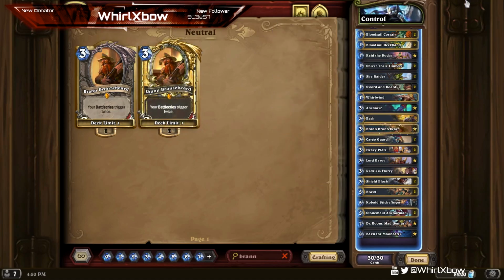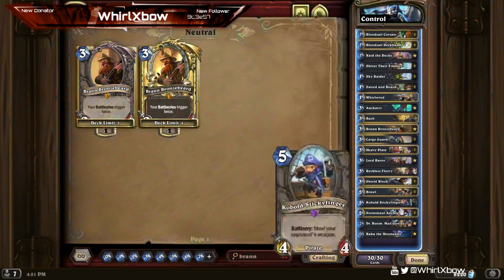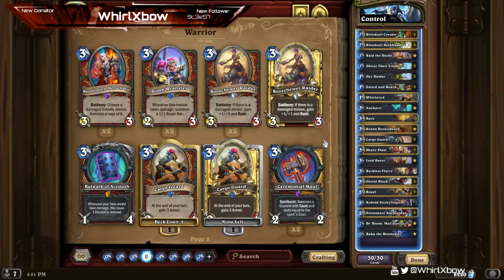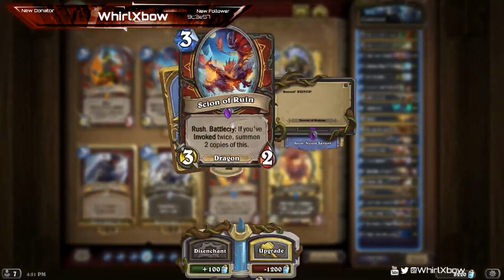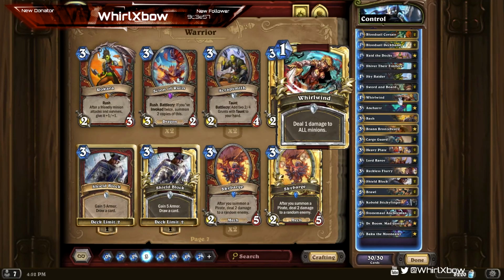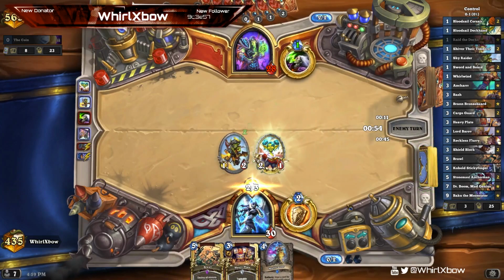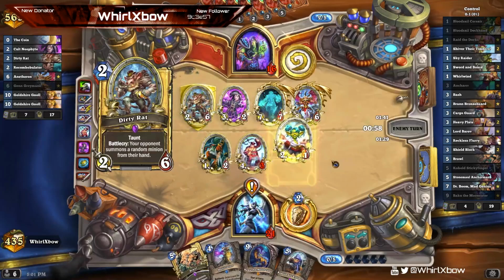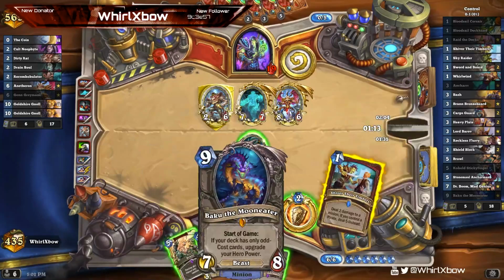RAID THE DOCKS IS HOT TRASH | Odd Warrior | Voyage to the Sunken City | Wild Hearthstone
Hey guys,

### Control (v1.1)
# Class: Warrior
# Format: Wild
# Year of the Hydra
# 2x (1) Bloodsail Corsair
# 2x (1) Bloodsail Deckhand
# 1x (1) Raid the Docks
# 2x (1) Shiver Their Timbers!
# 2x (1) Sky Raider
# 2x (1) Sword and Board
# 1x (1) Whirlwind
# 1x (3) Ancharrr
# 1x (3) Bash
# 1x (3) Brann Bronzebeard
# 2x (3) Cargo Guard
# 2x (3) Heavy Plate
# 1x (3) Lord Barov
# 1x (3) Reckless Flurry
# 2x (3) Shield Block
# 2x (5) Brawl
# 1x (5) Kobold Stickyfinger
# 2x (5) Stonemaul Anchorman
# 1x (7) Dr. Boom, Mad Genius
# 1x (9) Baku the Mooneater